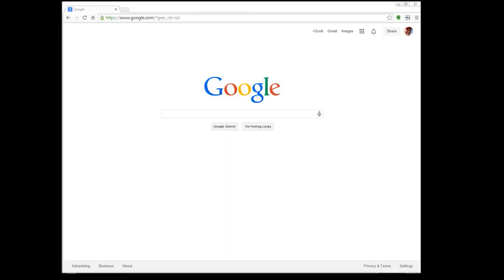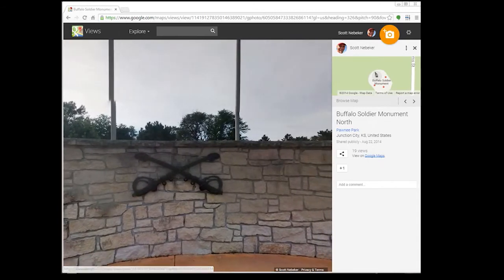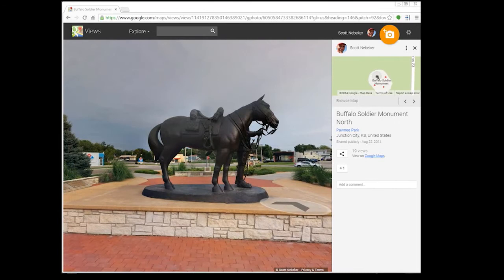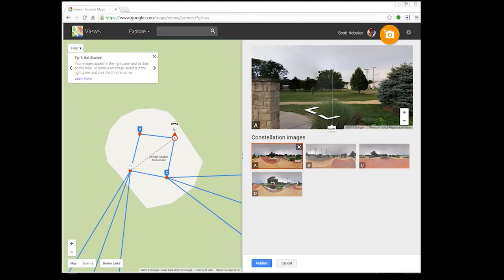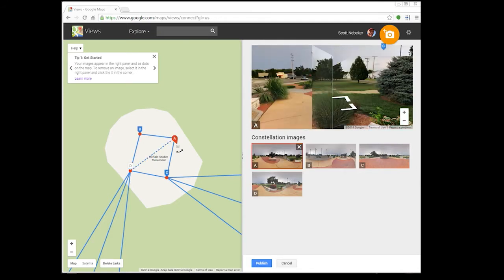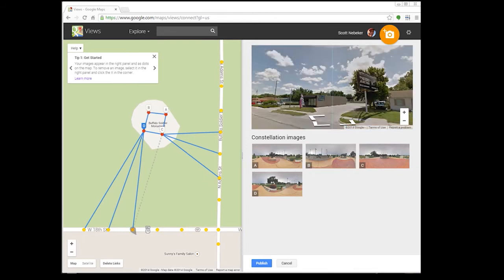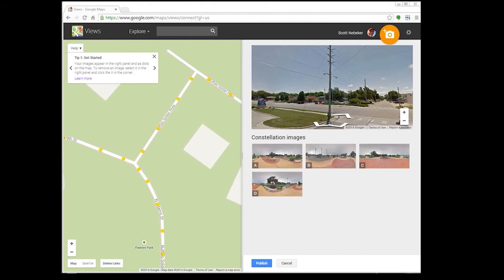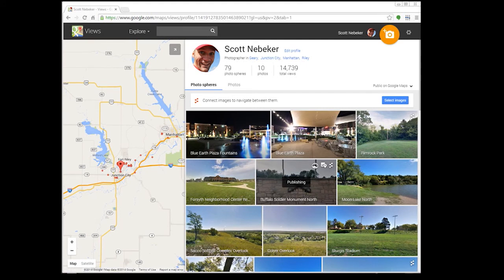GTP Constellation Help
I don't know him and he might be mean. We all know that mean people aren't very easy to get along with.

It should be noted that the vast majority of the photo spheres you'll find on my account are done with mobile devices (mainly the Nexus 5). There are reasons for that, so please don't go judging them all on the basis that they're all done with my Business View gear.

Last, I'll quote what I wrote in the forum: "...we all know that the use of (or wearing of) the Google logo does not imply representation, affiliation or employment of/with Google. That's just crazy-talk. Plus, you can go buy yourself some stuff